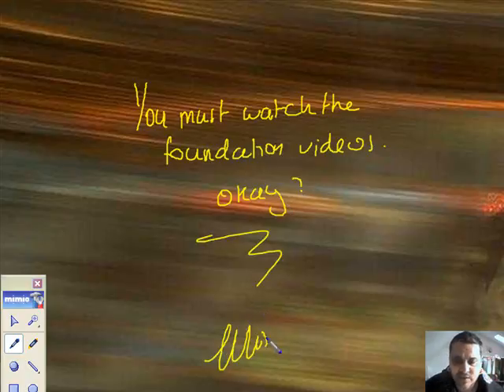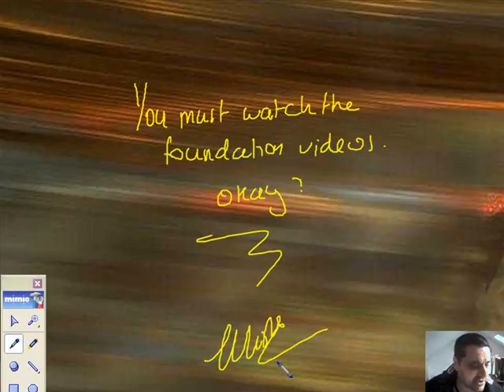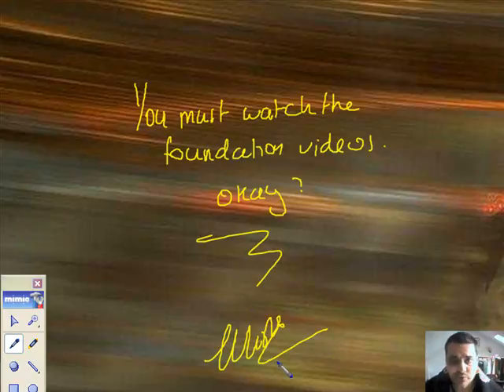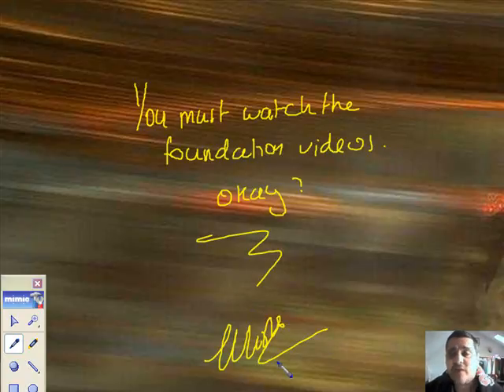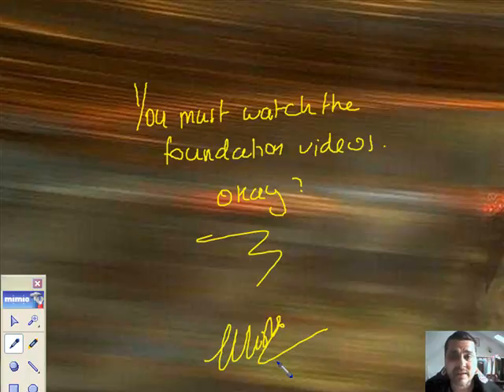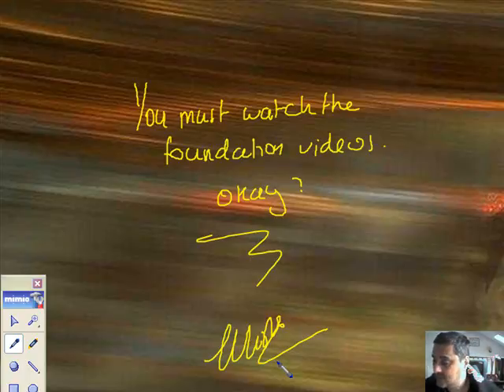u3 h 4.3